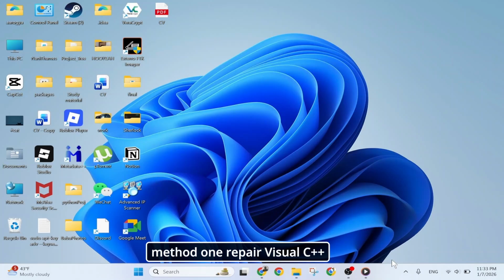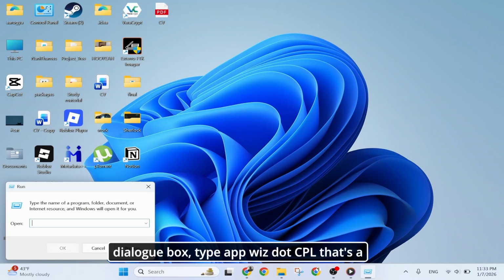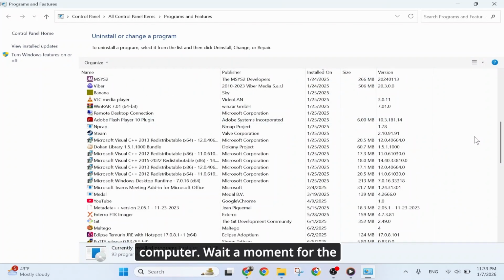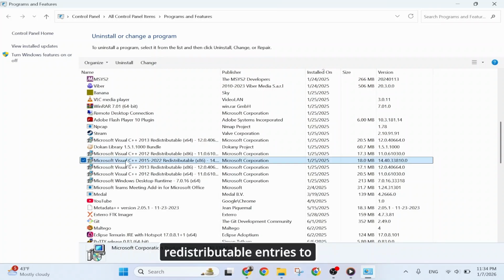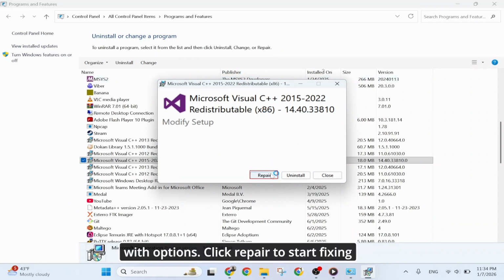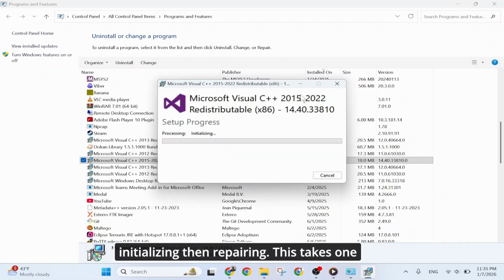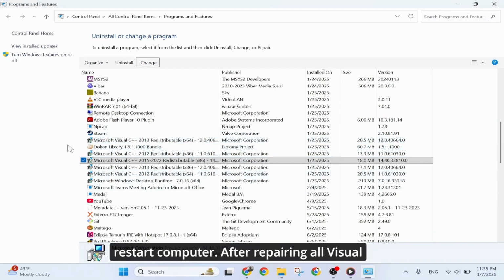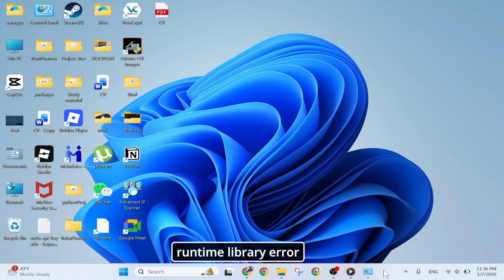How to Solve Microsoft Visual C++ Runtime Library Error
How to Solve Microsoft Visual C++ Runtime Library Error is explained step by step in this easy-to-follow tutorial. If you’re facing a Microsoft Visual C++ Runtime Library Error on your Windows PC, this guide will help you understand the cause and fix it quickly.

In this video, we cover software troubleshooting techniques to handle common computer errors related to Microsoft software. You’ll learn practical error fixing methods, helpful debugging techniques, and essential coding tips used in software development and computer programming. This tutorial is useful for anyone dealing with programming errors, learning Visual C++ tutorials, or working with programming languages on the Windows operating system. It’s also helpful if you’re looking for reliable tech support solutions for runtime issues.

Timestamps:
0:00 Introduction
0:40 Why Microsoft Visual C++ Runtime Library Error Occurs